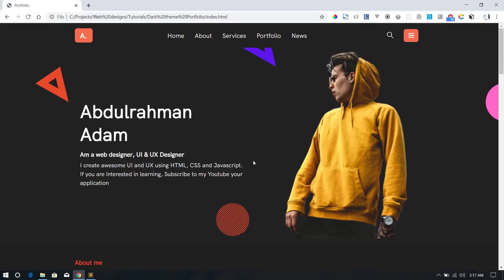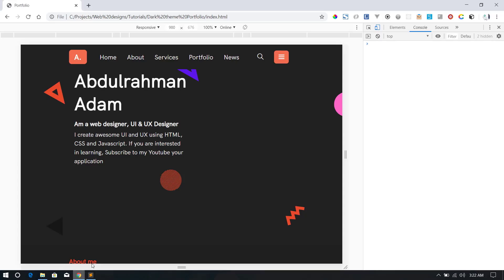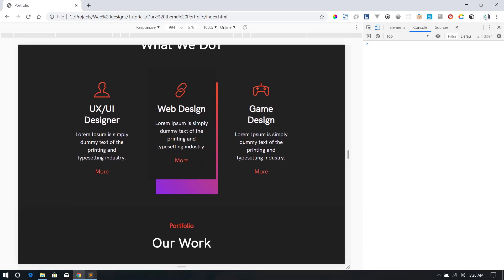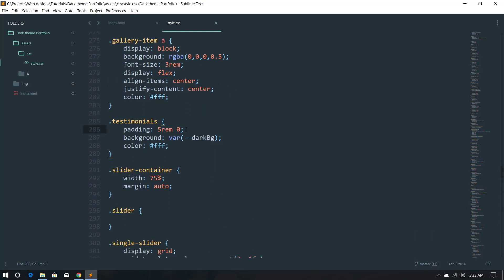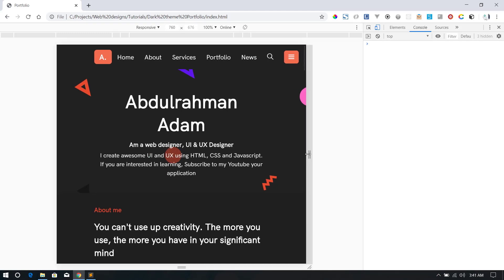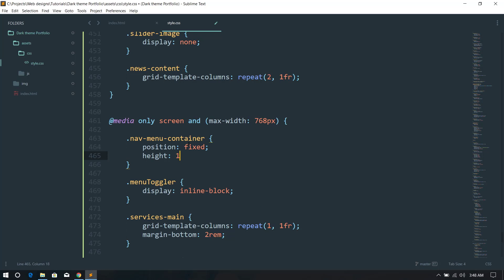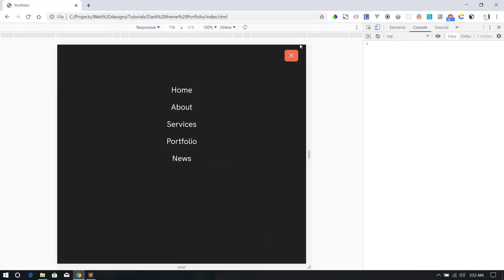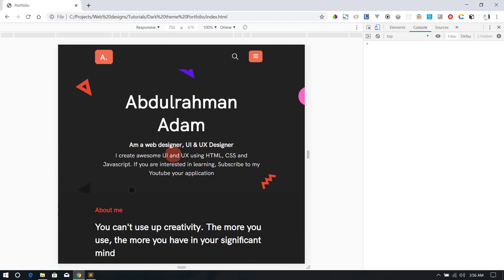How to create a Responsive Portfolio Website [Part 4] HTML and CSS Tutorial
This is the final part in a series of video tutorial where you'll learn to create a responsive html css portfolio website from scratch using HTML and CSS. The source files to this tutorial will be available at:

This way you'll be notified the moment new videos are uploaded.